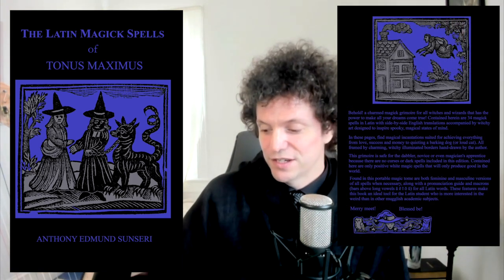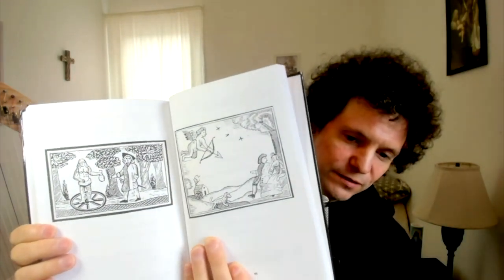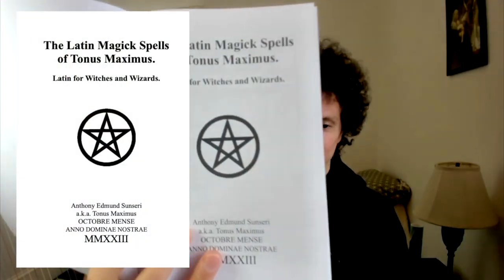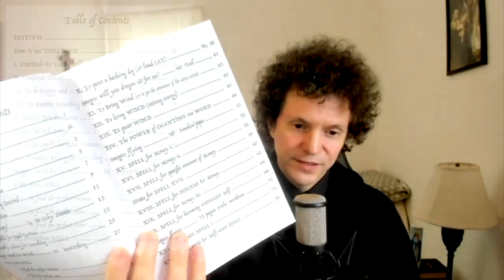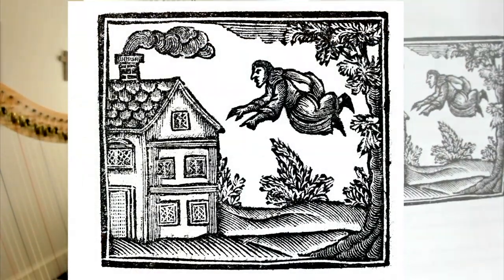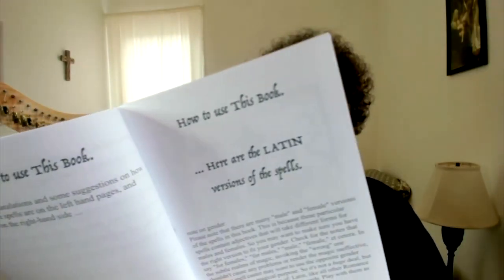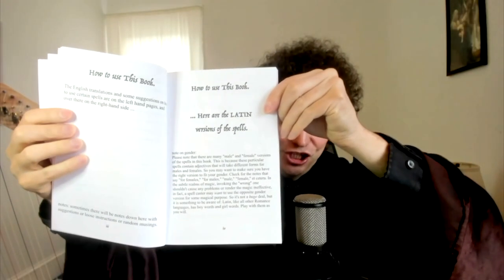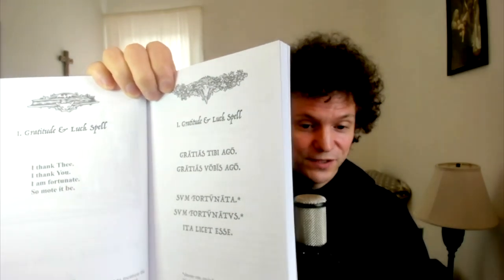The Latin Magick Spells of Tonus Maximus: Spell I. Gratitude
A book release announcement, sharing of images, and readings of the first spell and of the INITIVM (Introduction). Demonstrations in both Classical and Ecclesiastical pronunciations of Latin.